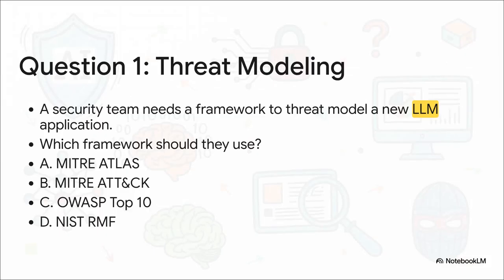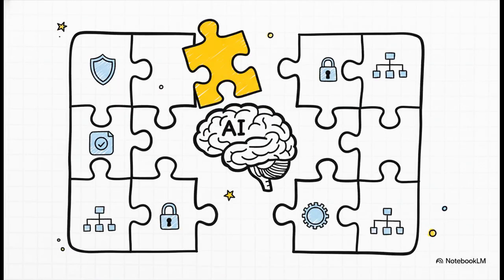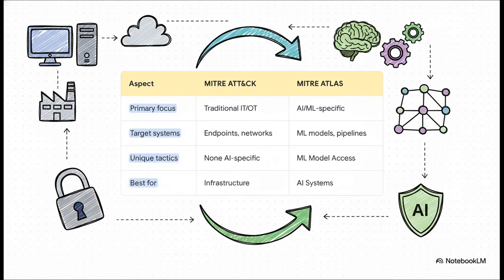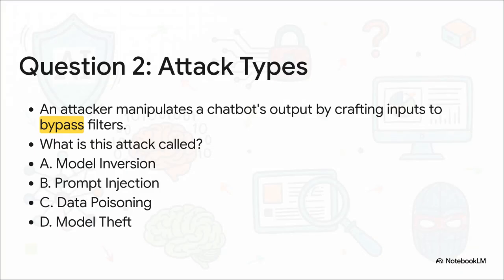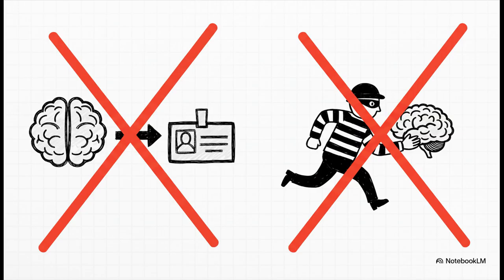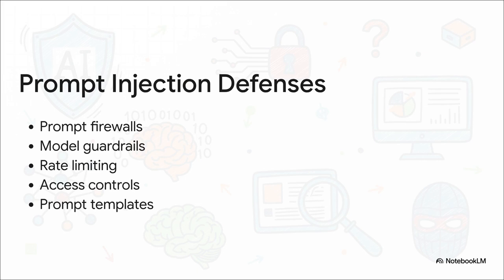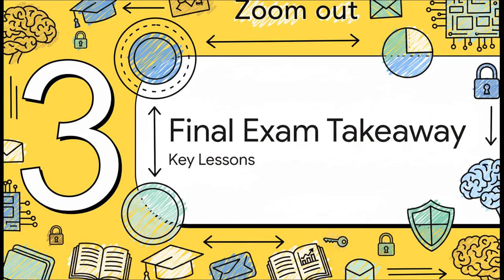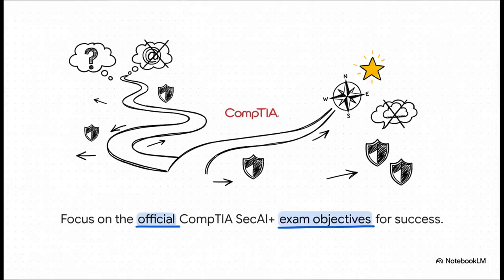CompTIA SecAI+ Study Session